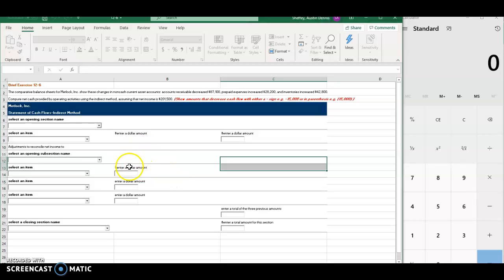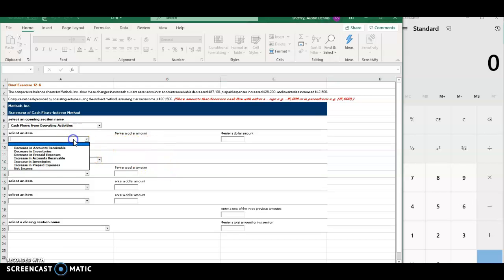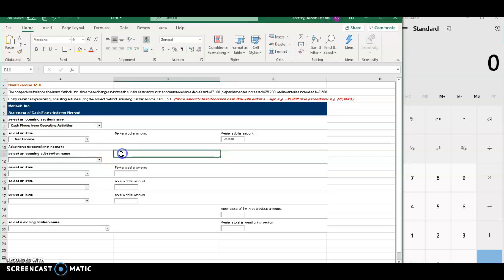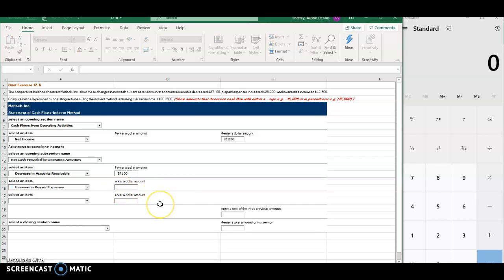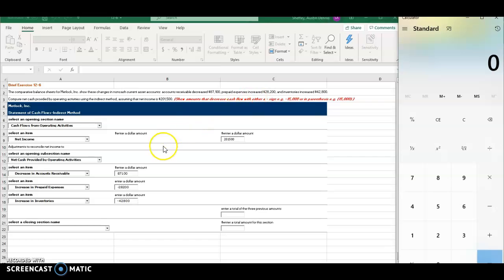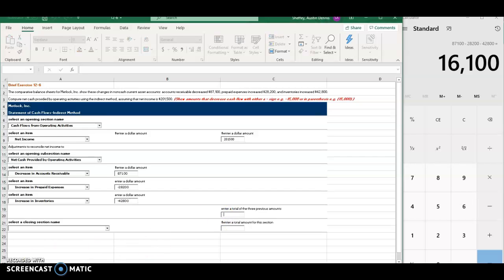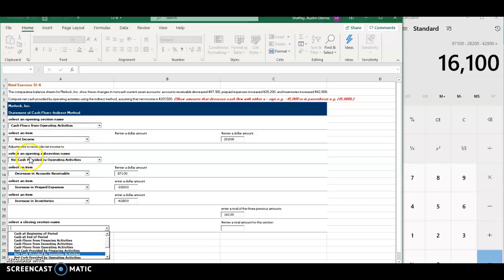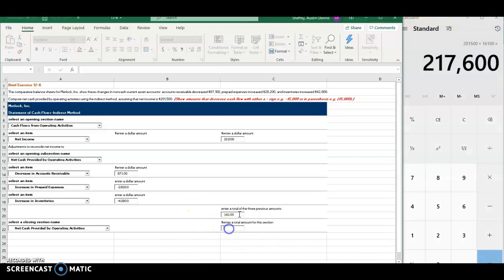Financial Accounting Problem 12- Brief Exercise 6